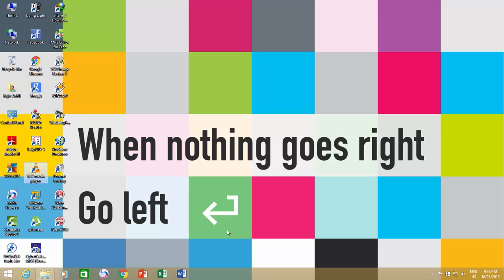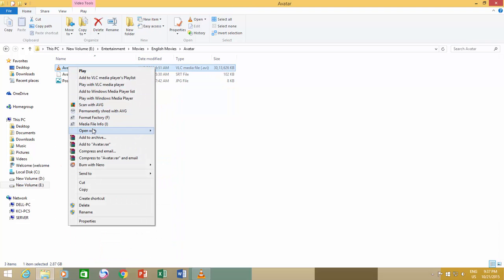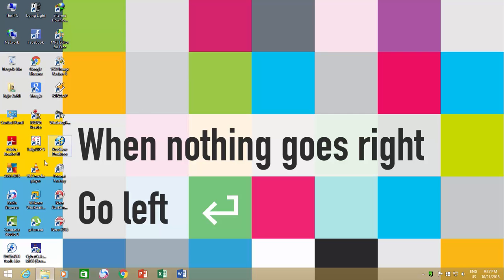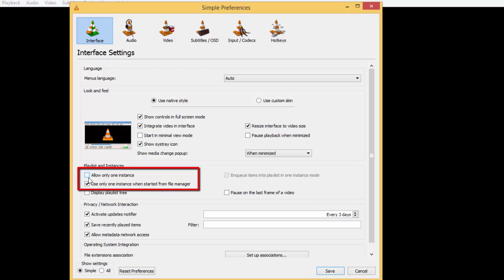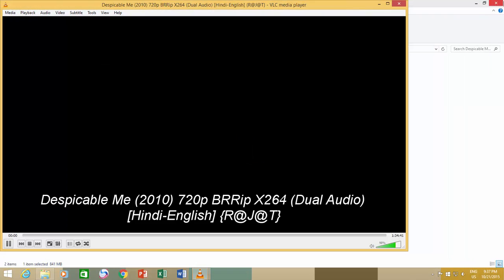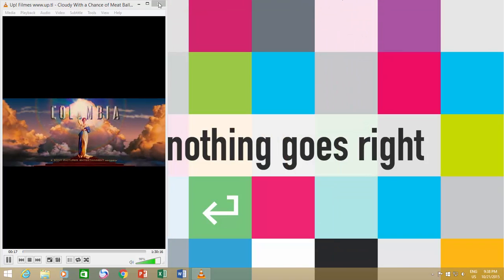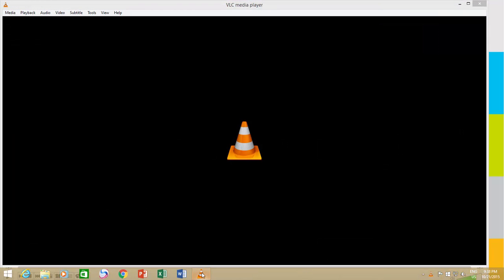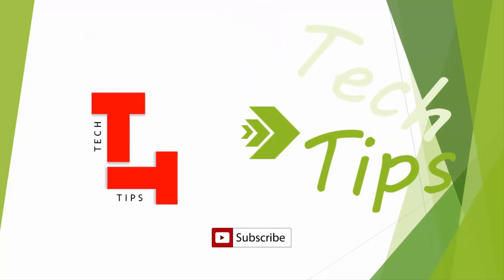How to Play Multiple Videos At Once in VLC Media Player Tutorial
Calling all multimedia content creators! If your day revolves around handling multiple video files, we have a game-changing trick for you. Instead of juggling different video players, did you know you can run multiple instances of VLC Media Player and play multiple video files simultaneously?

In this tutorial, we'll show you how to configure VLC Media Player preferences, enabling you to run multiple instances at the same time. No more video player clutter – streamline your workflow with ease.

Key Points:

Multimedia Content Creators: This tutorial is designed for multimedia content creators who work with various video files and applications daily.

VLC Magic: Discover how to harness the power of VLC Media Player to efficiently manage and watch multiple video files concurrently.

Configuration Guide: We'll walk you through the step-by-step process of configuring VLC preferences for running multiple instances, making your workflow smoother than ever.